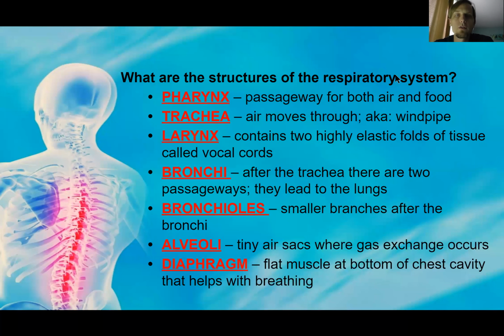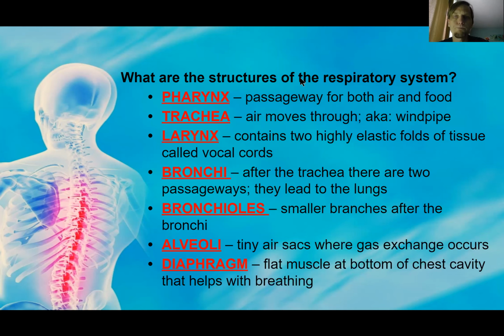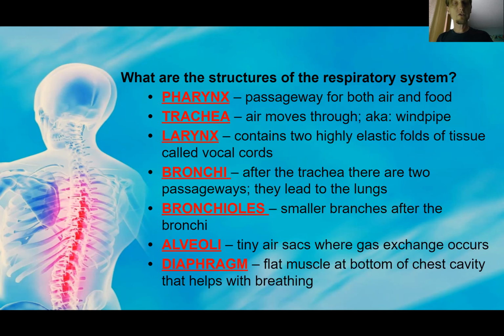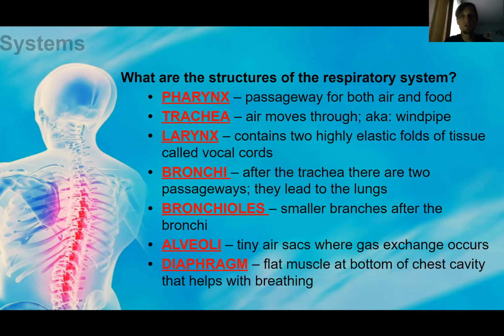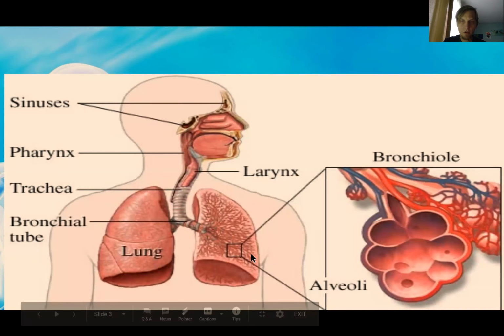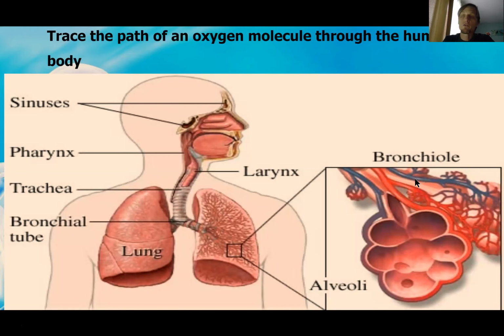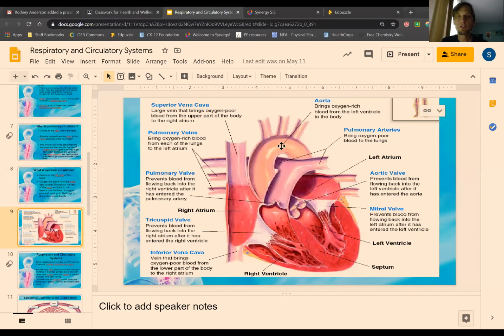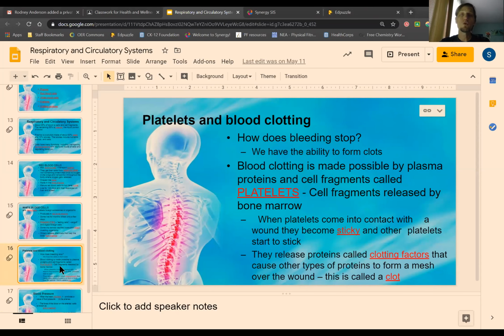Health & Wellness: C-R System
Week 4 Cardio-Respiratory Systems, a.k.a. circulatory system.